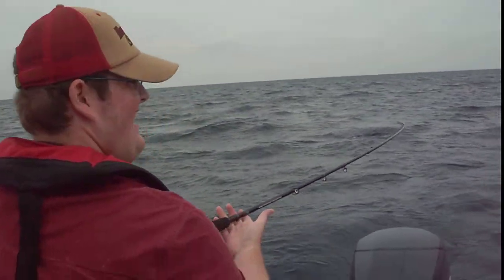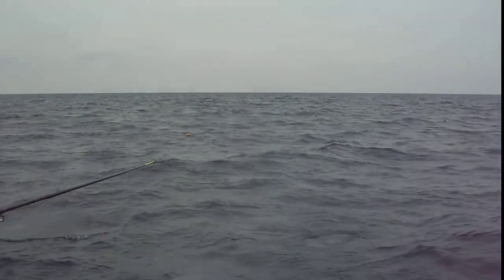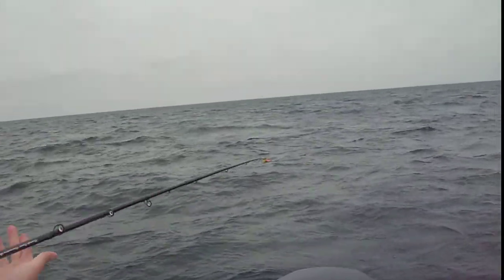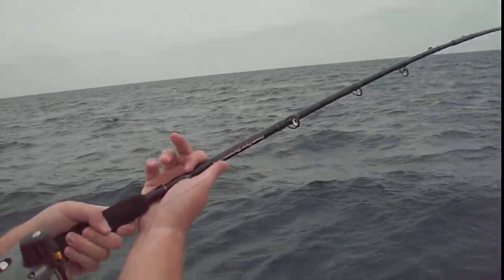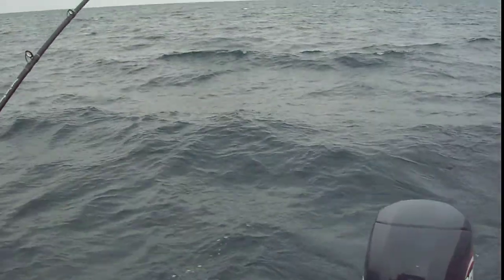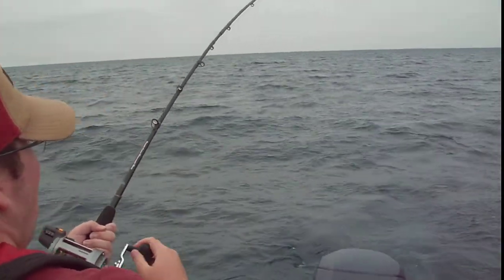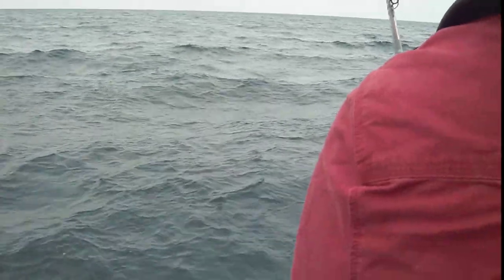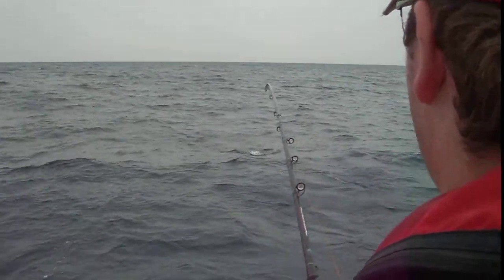Copper line trolling for lake huron salmon and rainbow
Trolling Lake Huron for salmon and rainbow with copper line